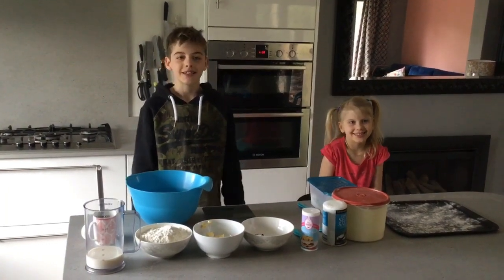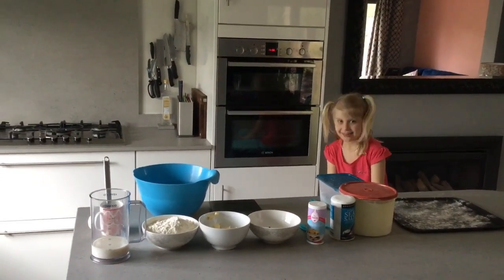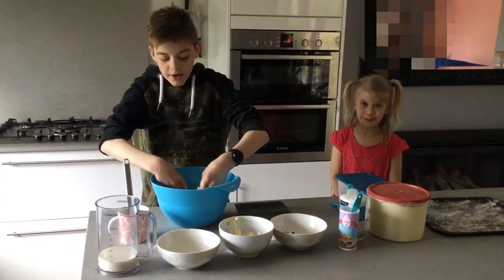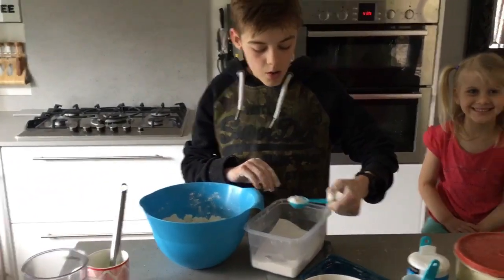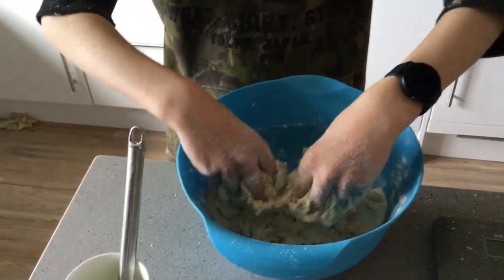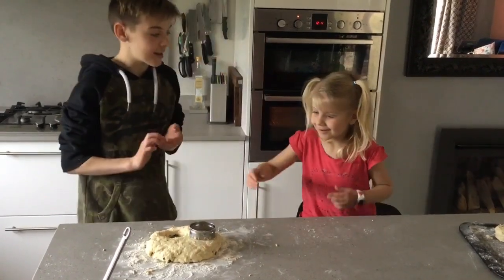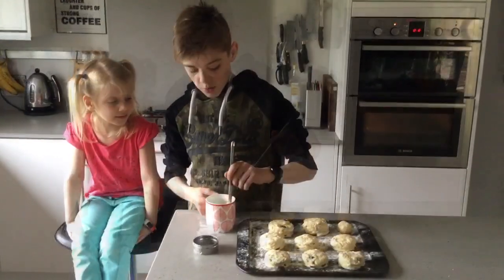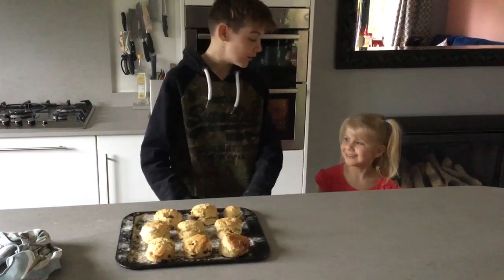How to make vegan scones.